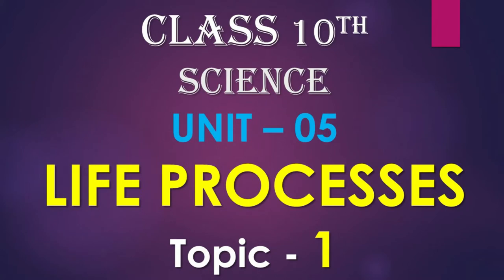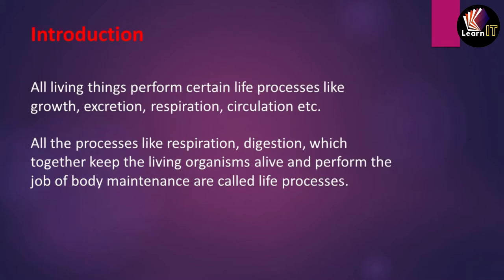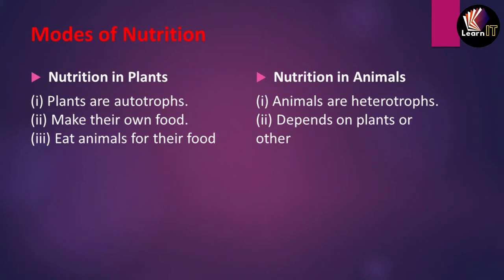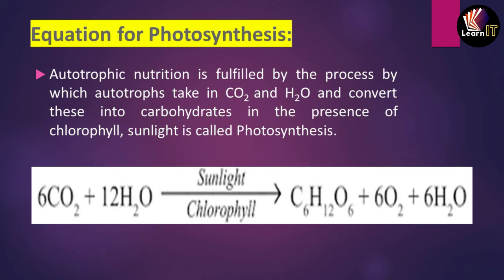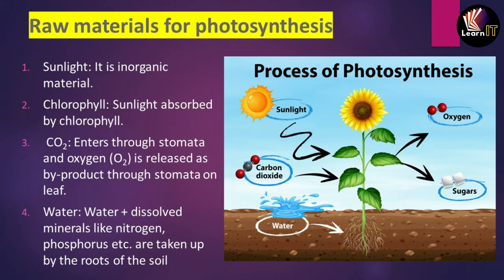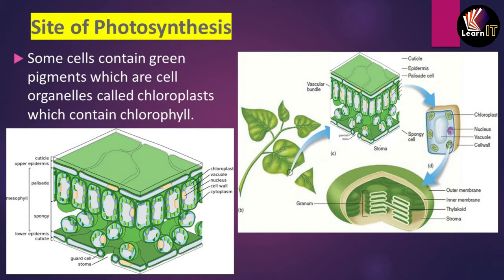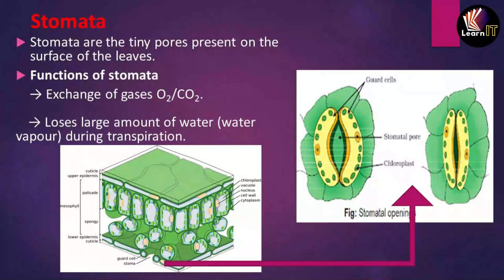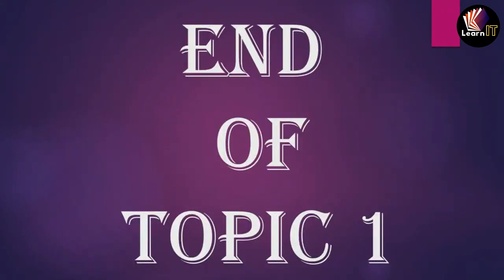LIFE PROCESSES | CLASS X | Topic 1 | (ENGLISH) | by SUMIT SIR | LearnIT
topics taken 1- Criteria for living things, 2- What do you mean by life Processes, 3- Types of Life Processes, 4- Nutrition, 5- Respiration, 6- differentiate between Respiration and Breathing,7- Circulation, 8- excreation